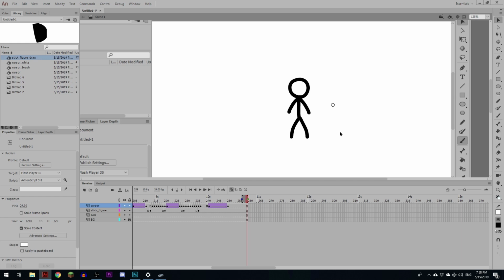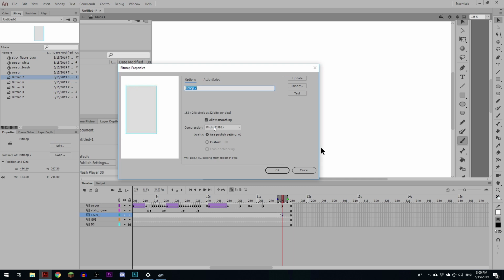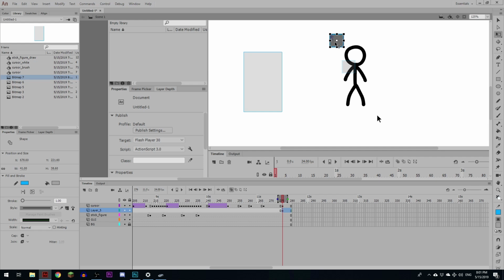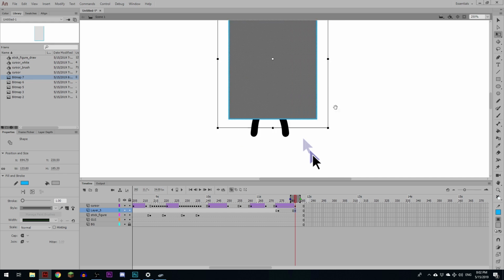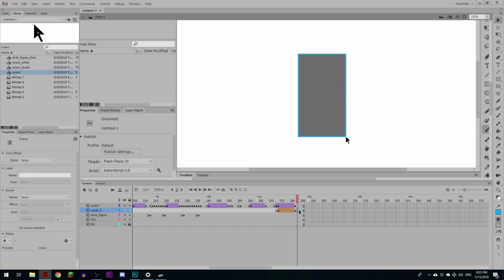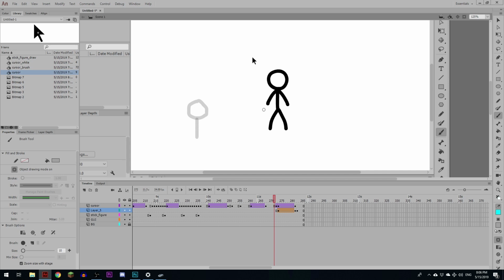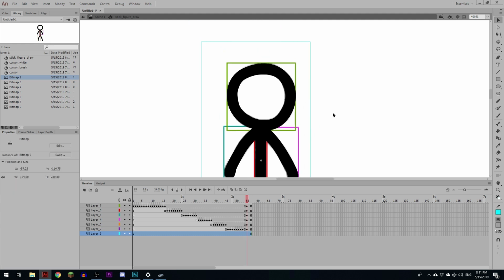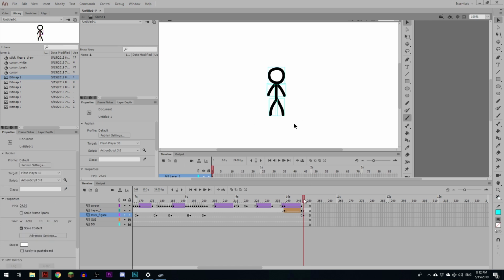20 Making a selection use adobe animate| stick figure animation course| alan becker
Selection tools in adobe animate | animation video full course by alan brcker | how to make animation video like alan becker

This is my very first tutorial video, and I’m excited to have you here! In this video, you’ll learn [insert topic – e.g., “how to create a YouTube thumbnail using mobile apps”] step by step, even if you're a complete beginner.